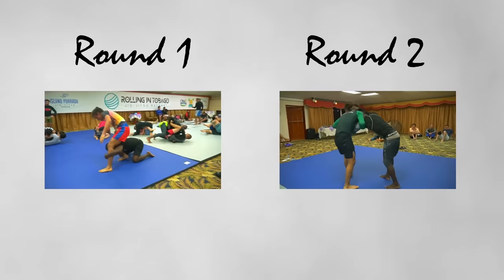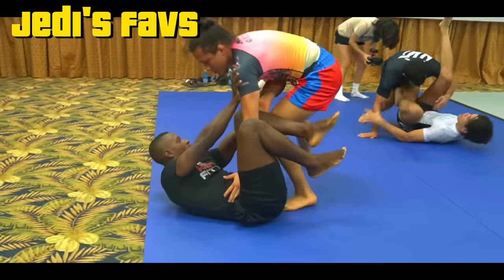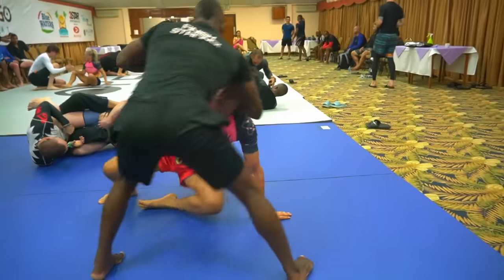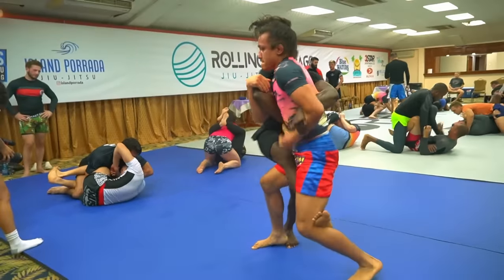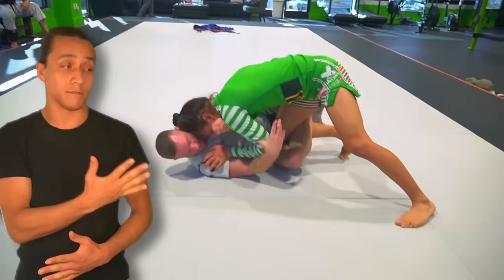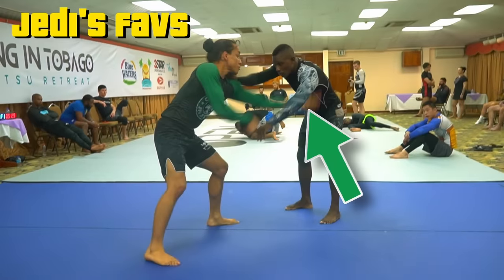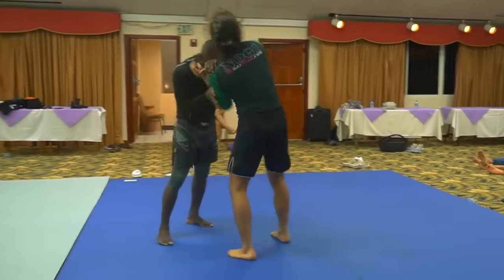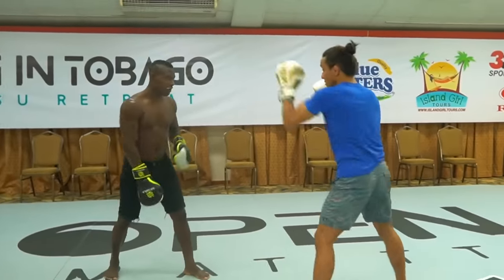Sambo Fighter Punks Jiu Jitsu Brown Belt